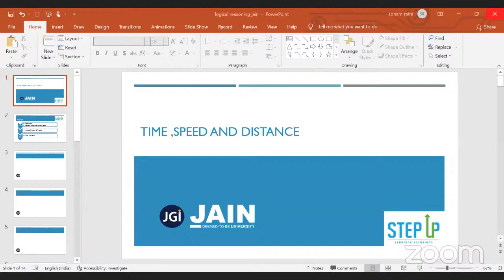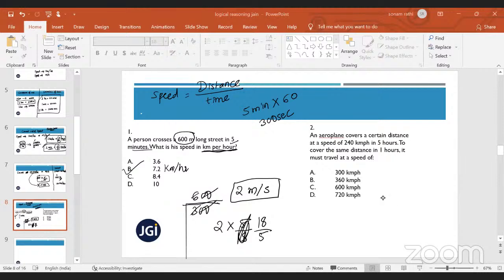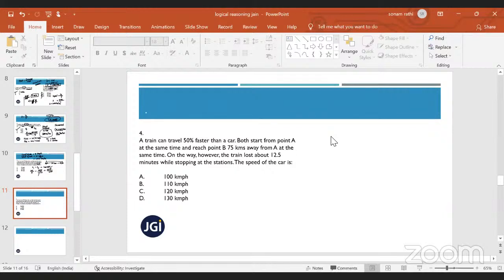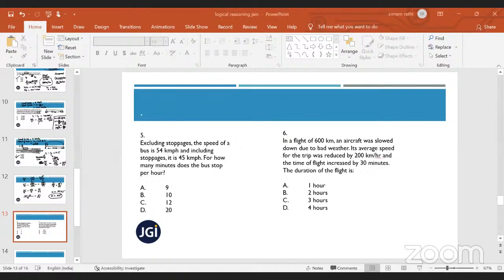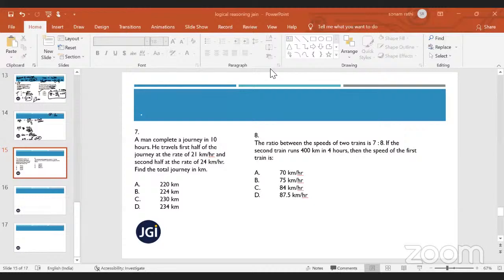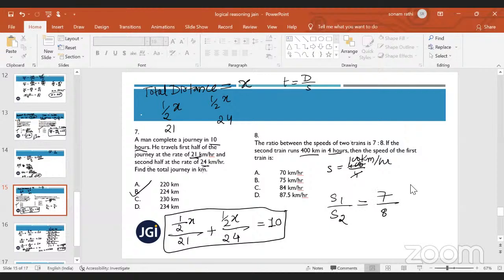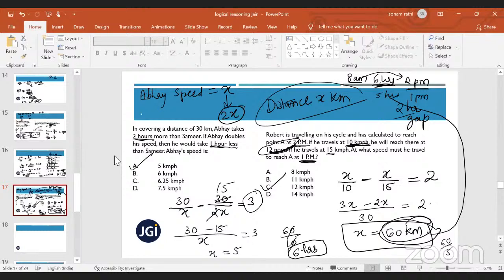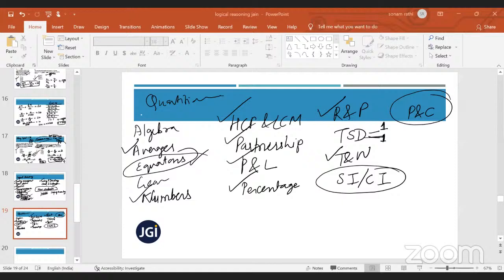PRAGATII Crash Course 2022